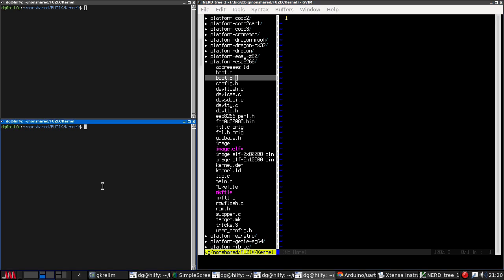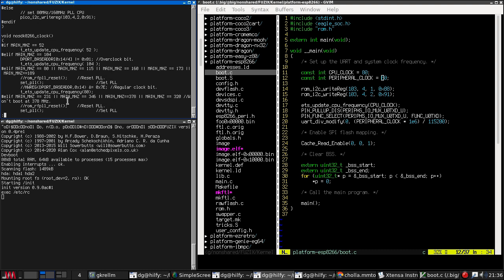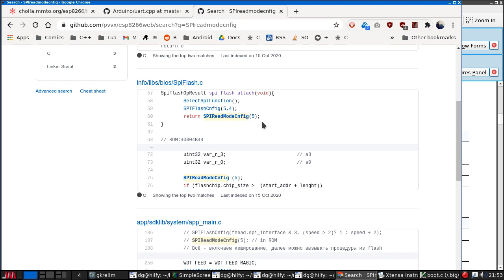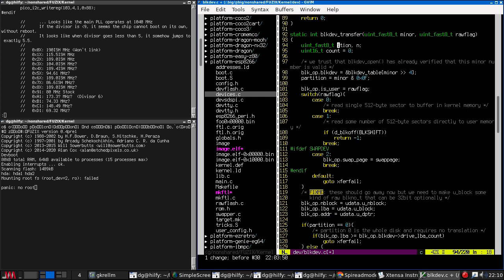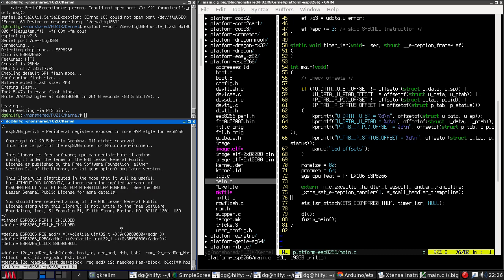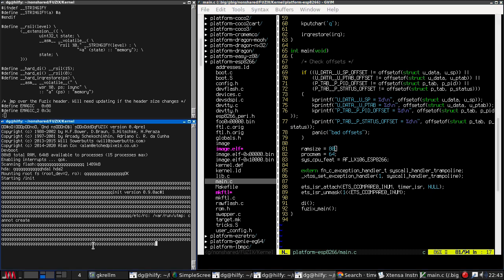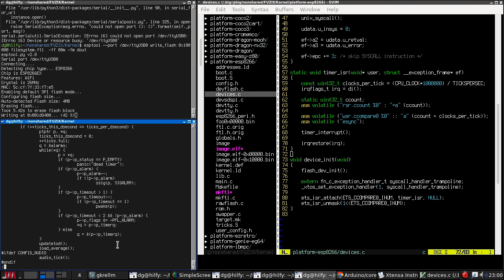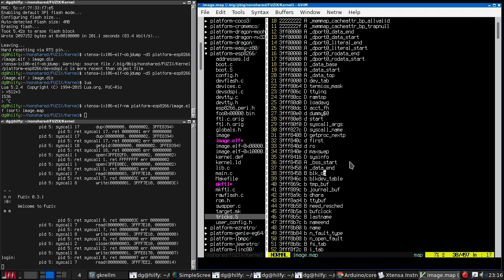Hjalfi ports Fuzix to the ESP8266: #11: performance problems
In whch yr hmbl svt continues to work on the Fuzix port to the ESP8266.

While most things work, it's just too slow --- unusably slow. Here, I attempt to speed things up by cranking up the clock rate, implementing TRIM properly. Also, I tackle interrupts and enable the timer.